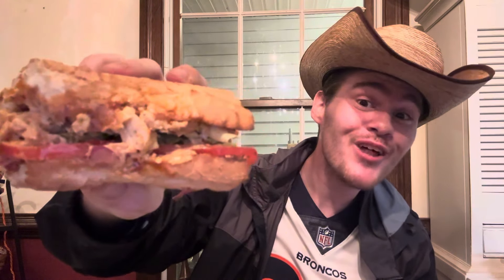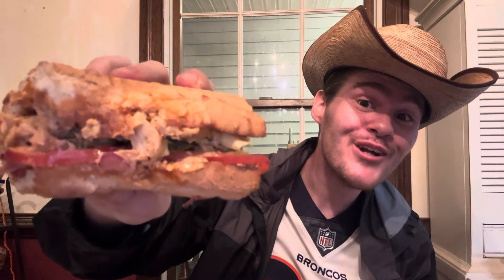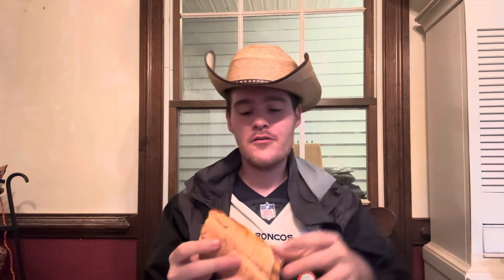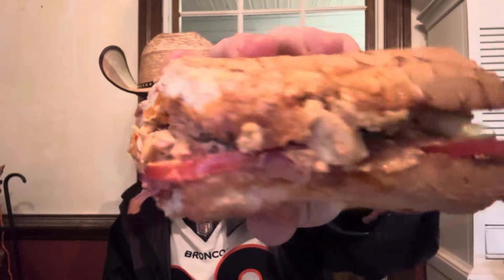Quiznos Club Peri Peri Sandwich Review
@QuiznosToaster introduces a new sandwich!

The Club Peri Peri Sandwich features grilled chicken, creamy peri-peri sauce, bacon, red onions, lettuce, tomatoes, jalapeños and melted cheese, on Italian white bread.

According to Quiznos, the traditional South African peri-peri sauce adds a touch of spice to the brand’s take on the classic chicken club sandwich.